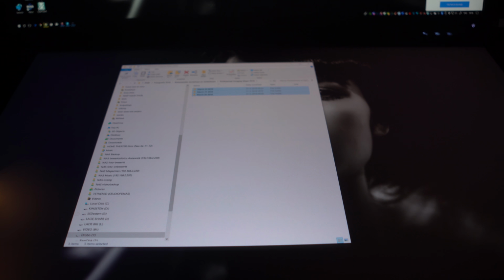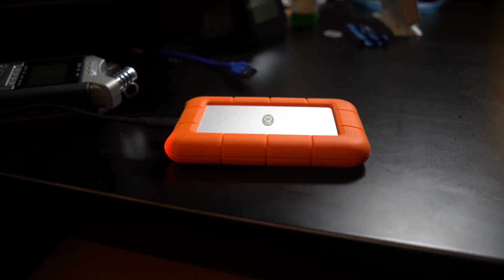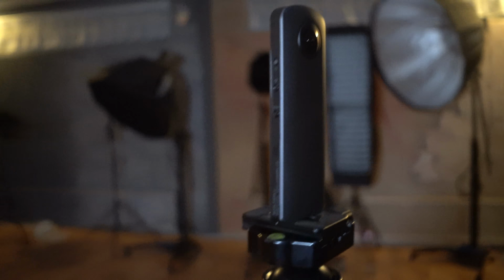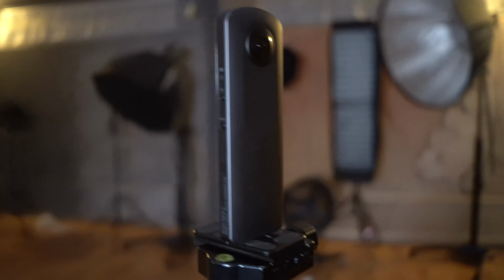Workshop Lighting techniques BTCD March 31 2018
In todays episode I take you behind the scenes during the workshop "lighting techniques" with Anouk. Plus I draw the winner from the competition we ran during Professional Imaging.

we really appreciate the help and support
Gear I use for the vlog:
The Sony A6500 (my video camera)
The BT microphone I'm using (LOVE IT)
Sony 20mm lens
The amazing Joby

Smartlav+ for the Samsung

Shooting gearThe Sony A7RIII (my main camera)
My favorite lens 24-70 f2.8 Gmaster